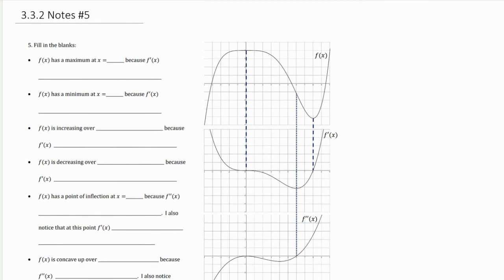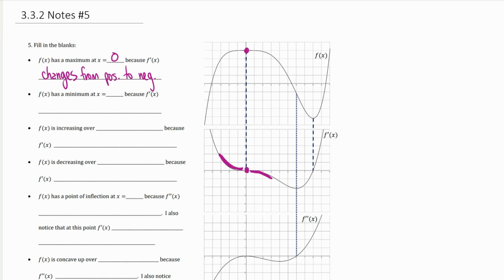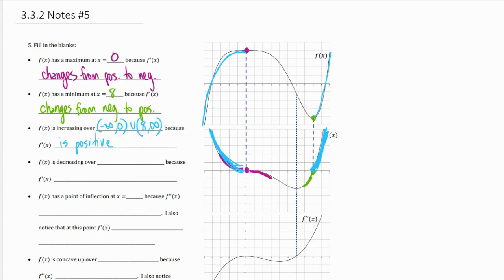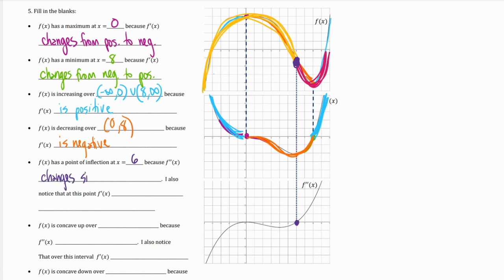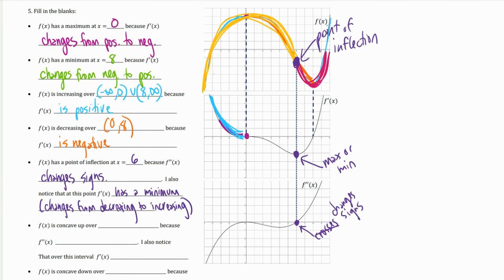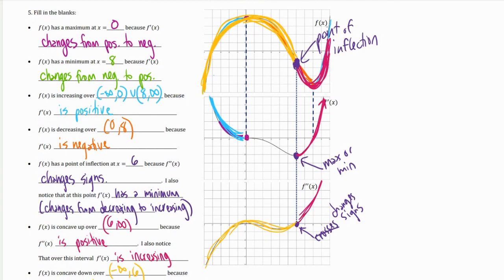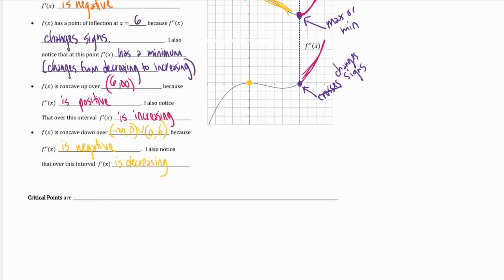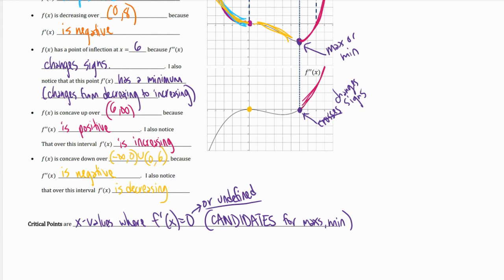CPM Calculus 3.3.4 Notes #5 & Critical Points (Curve Sketching)